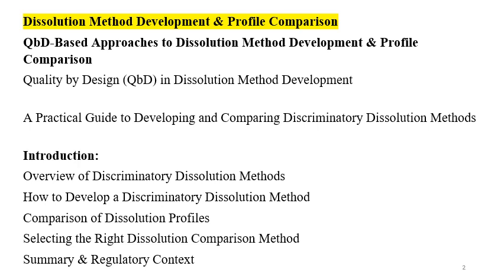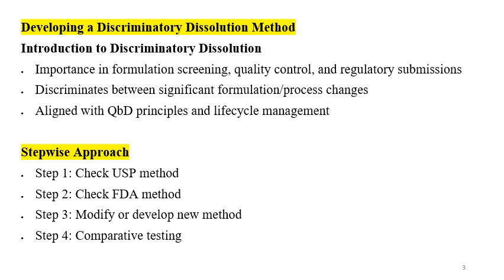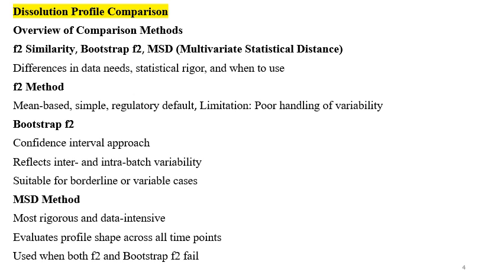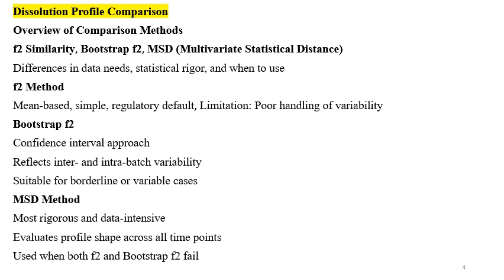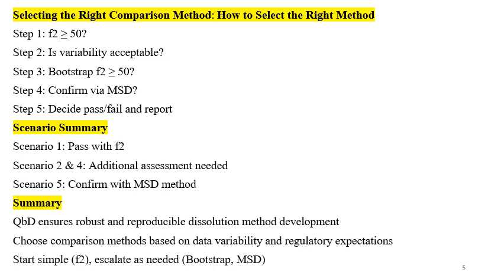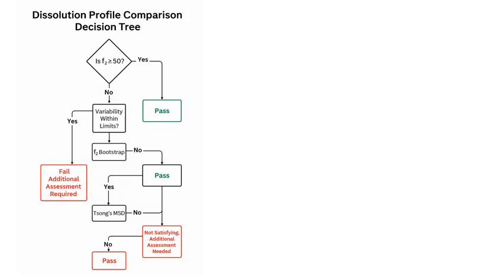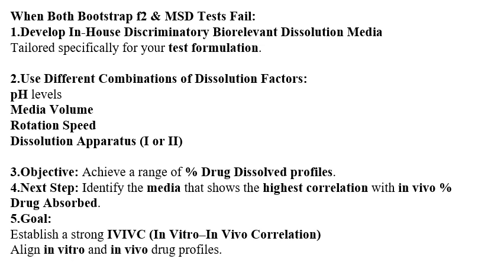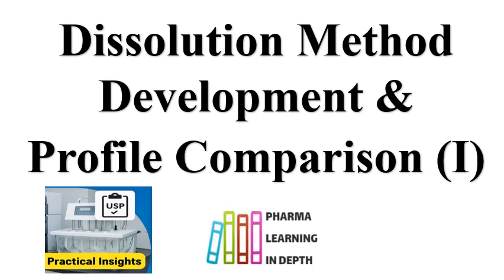Dissolution Method Development & Profile Comparison